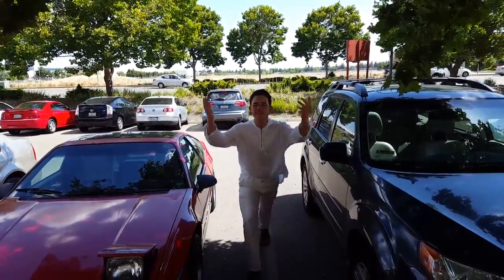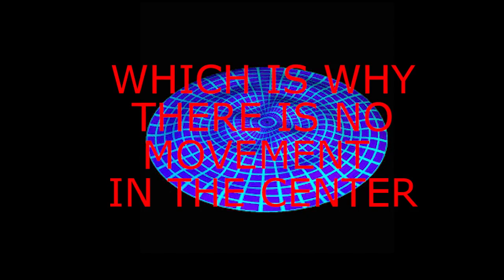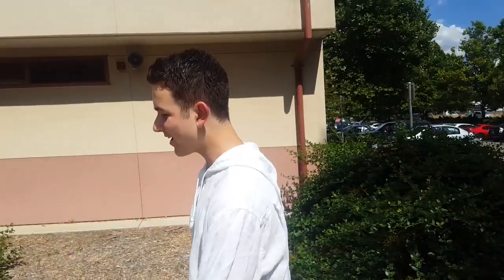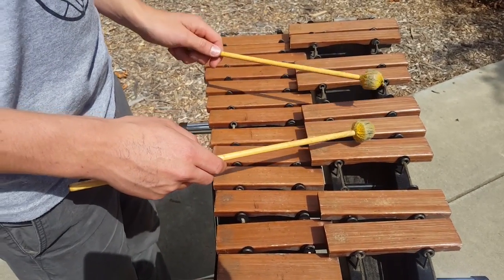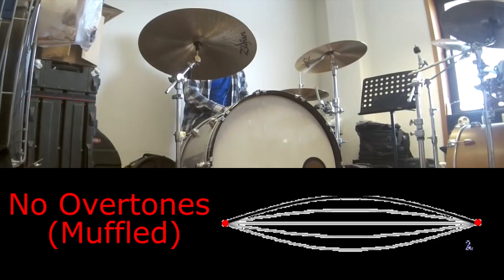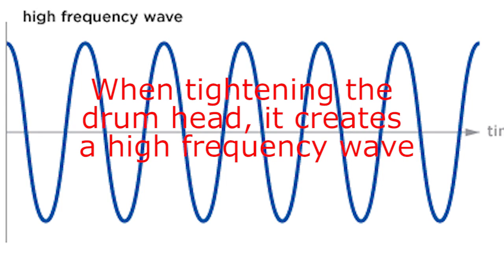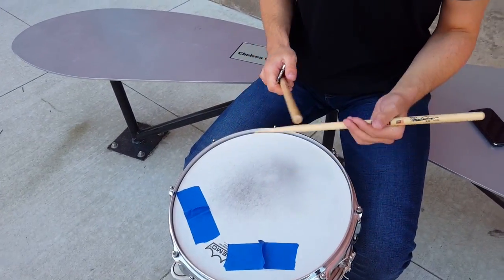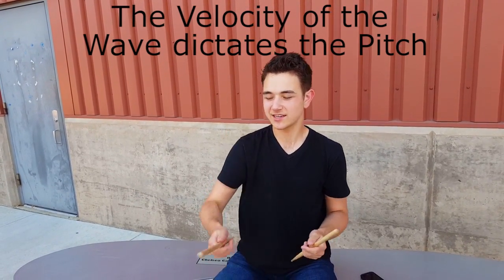The Physics of Percussion